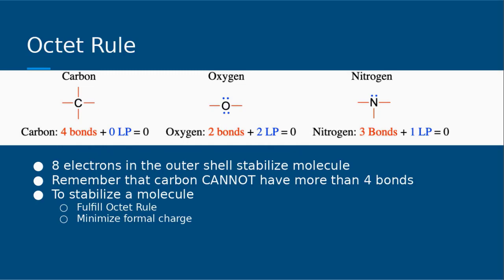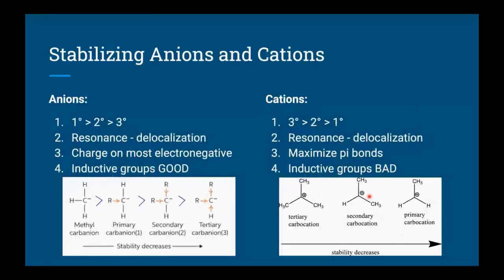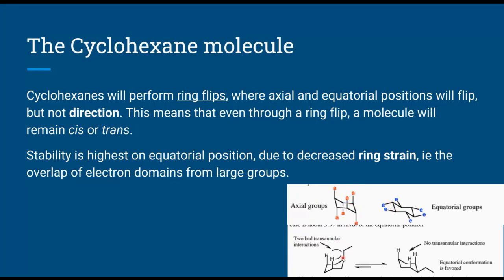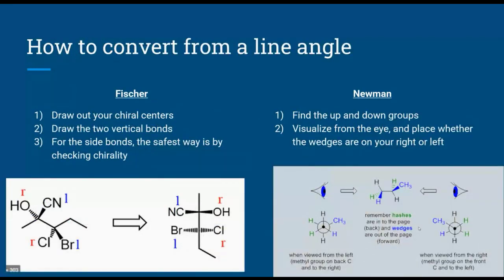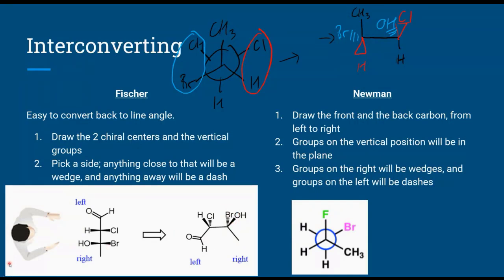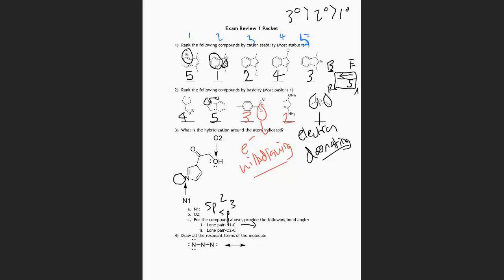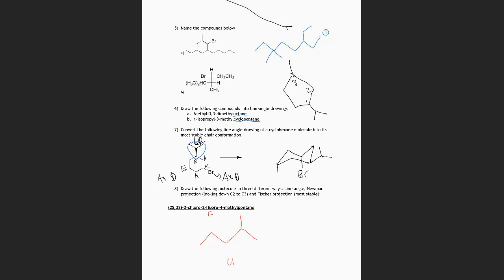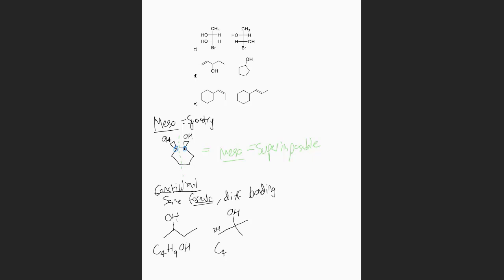CHEM 2323 Exam I Review - Fall '21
0:00:00 Lecture portion of review

1:26:51 Visual feed lost (audio is included). Lecture portion of review continues.

1:36:34 Breakout rooms and problem sessions begin. Visual feed regained.